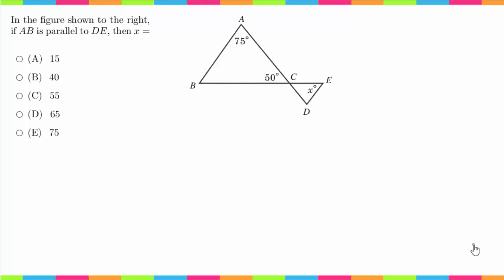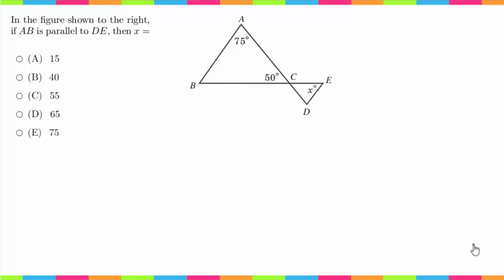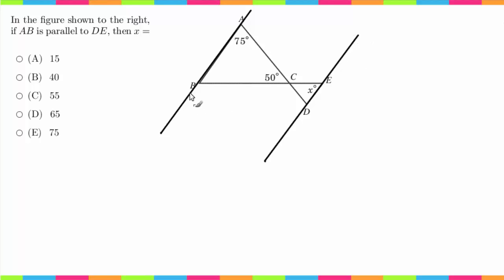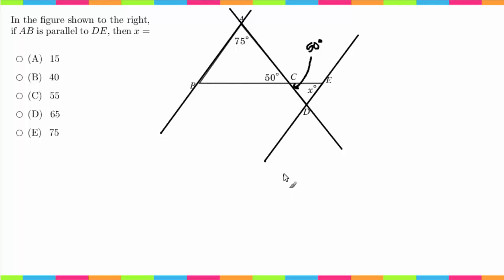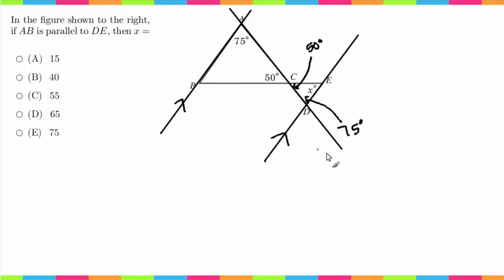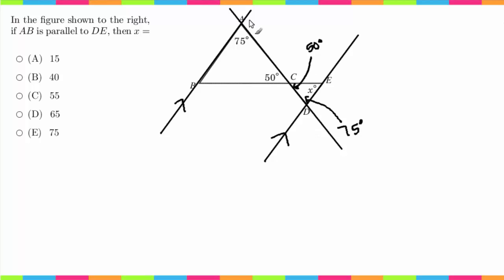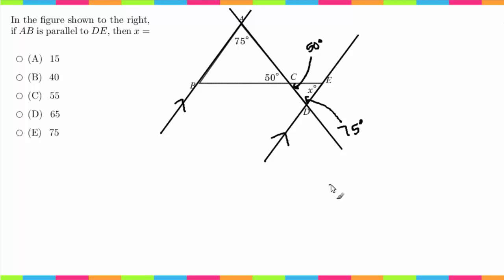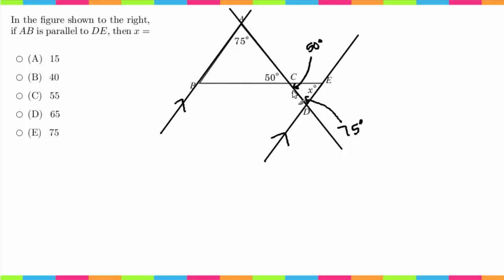MDTP Mathematical Analysis Readiness Test (MR): Solution to #5